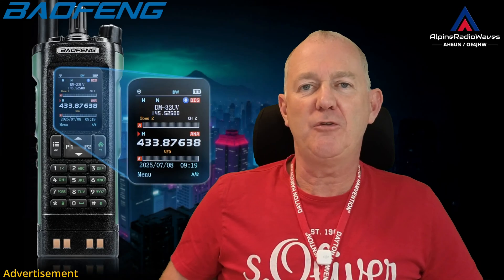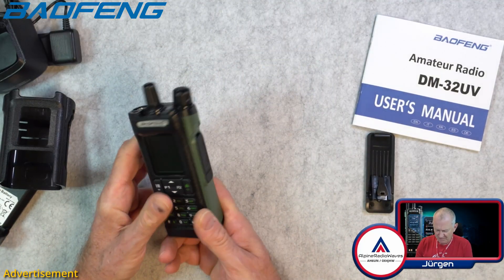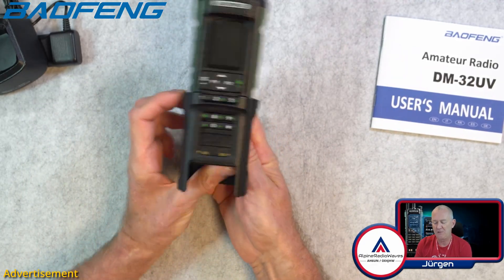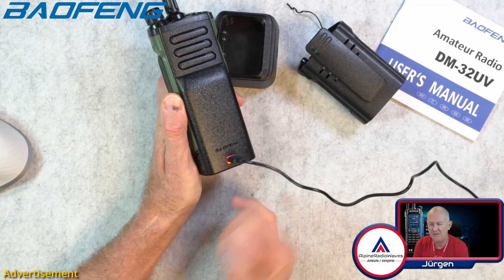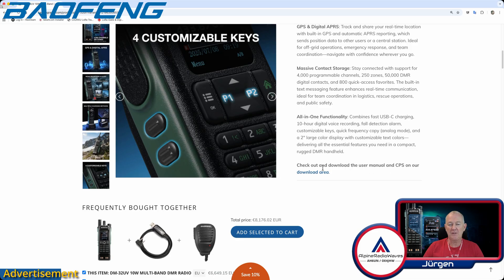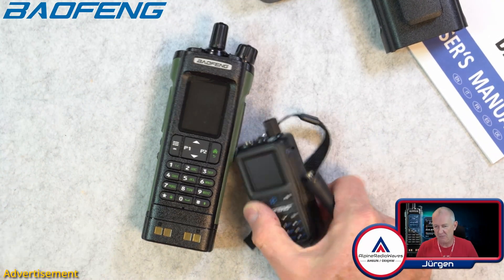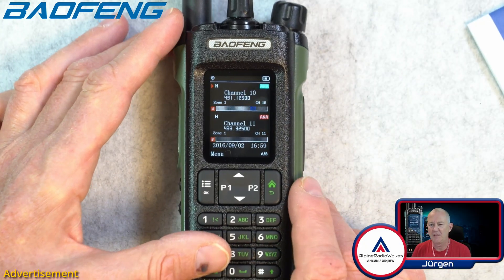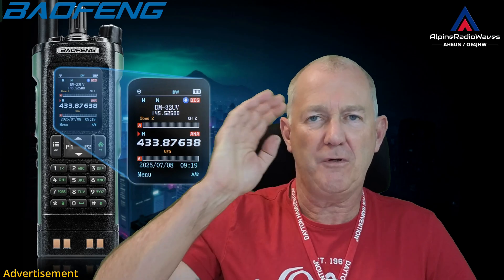BAOFENG DM-32UV 10W Multi-Band DMR Radio - Part 1 - unboxing and a first glance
✅ DM-32UV on Amazon ➜

73 und Danke für's zusehen!

When you click on links to merchants posted in this description and make a purchase, this can result in me earning a commission.